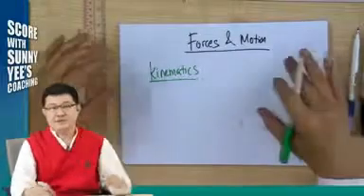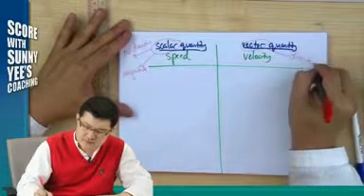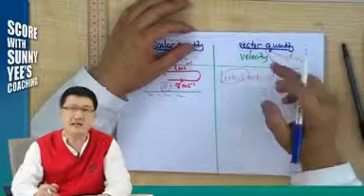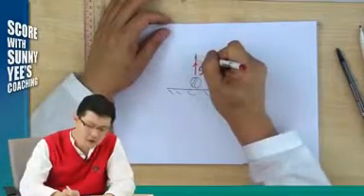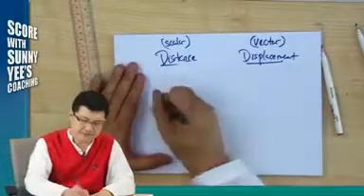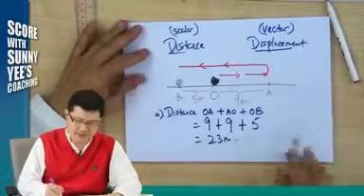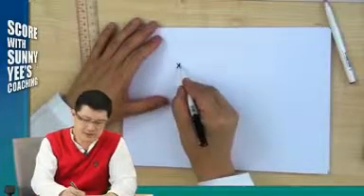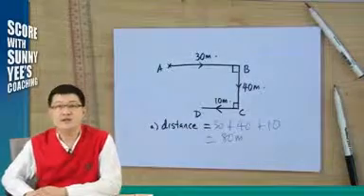01: Kinematics Scalar & Vector Quantities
Topic 01- Forces and Motion
Kinematics Scalar & Vector Quantities